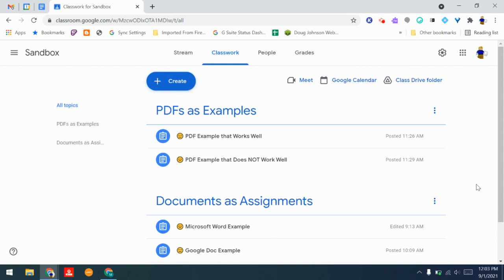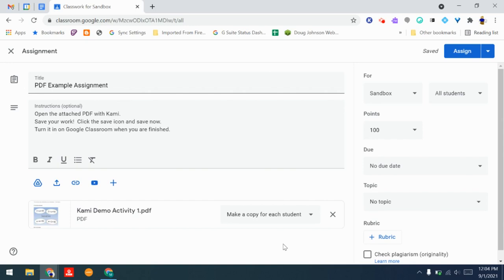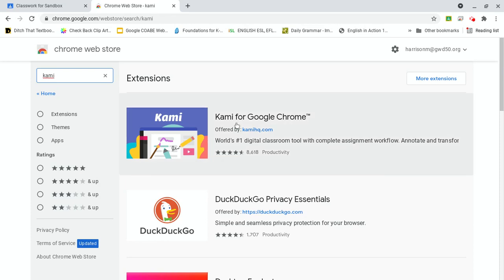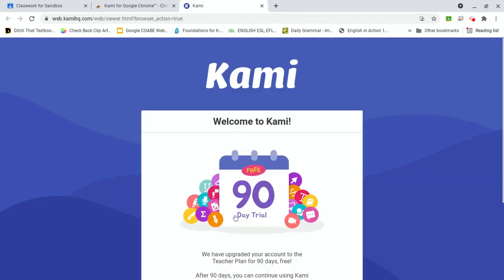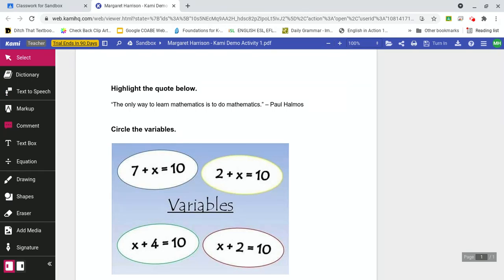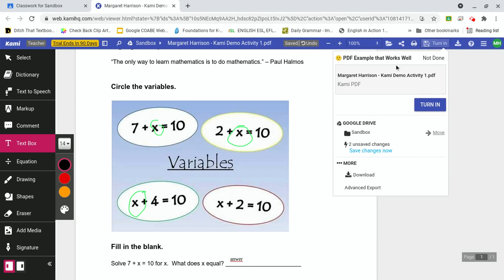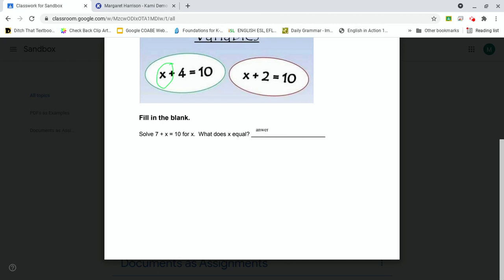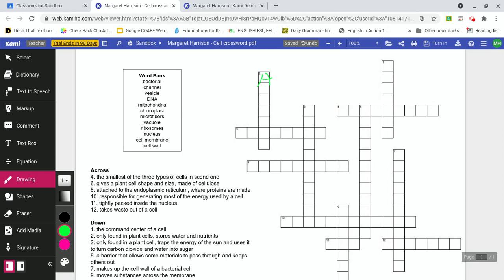PDFs as Digital Assignments Kami Extension